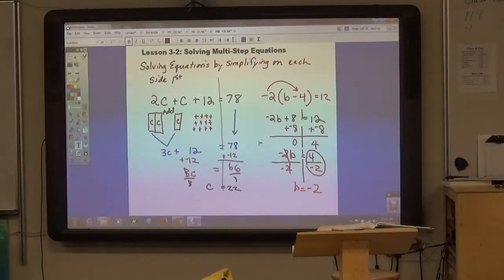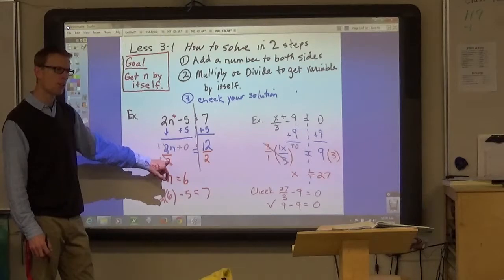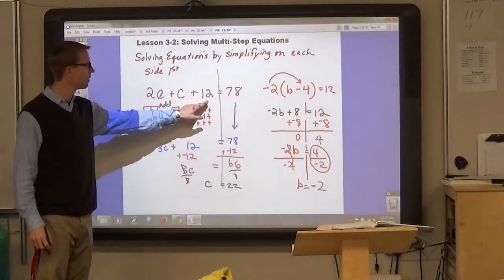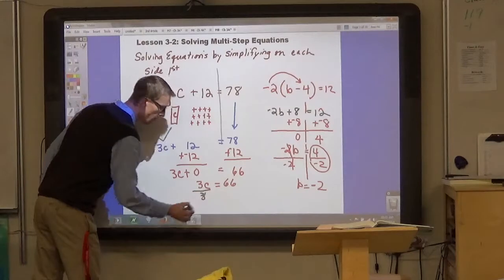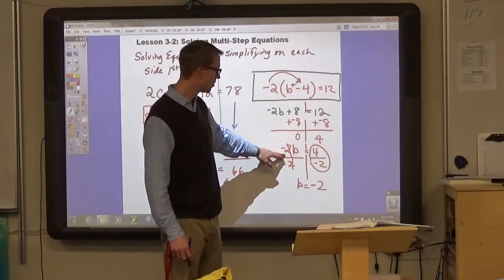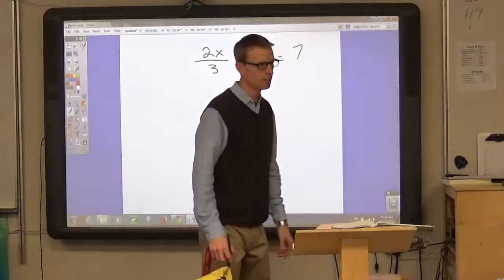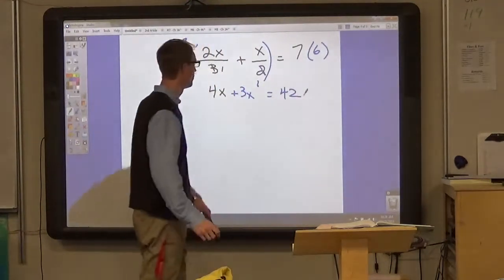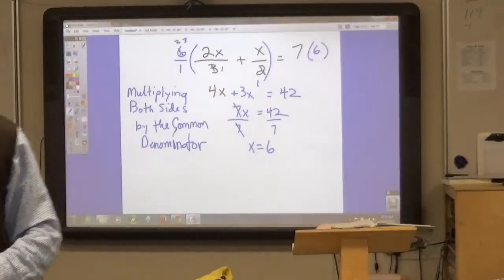M8 Lesson 3 2 Solving Multi Step Equations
How to solve multi-step equations by simplifying before solving.